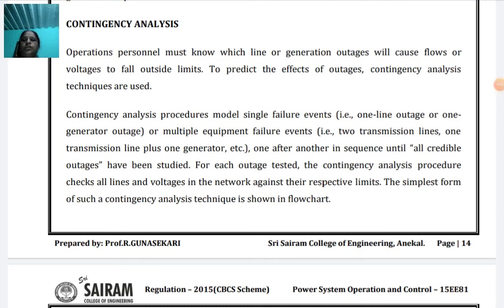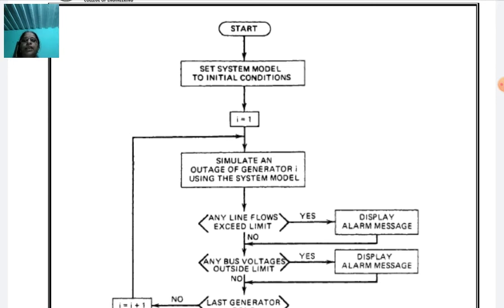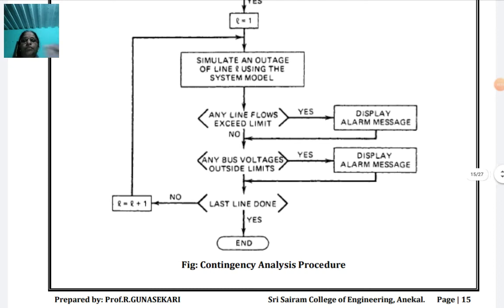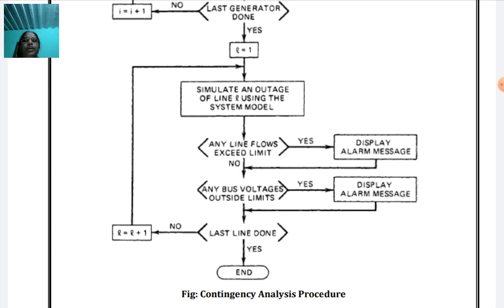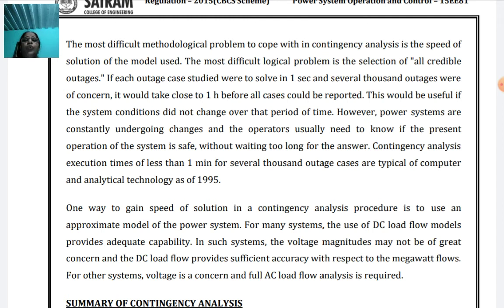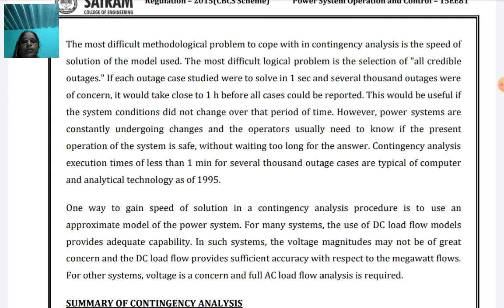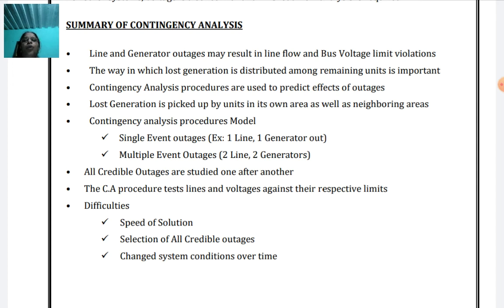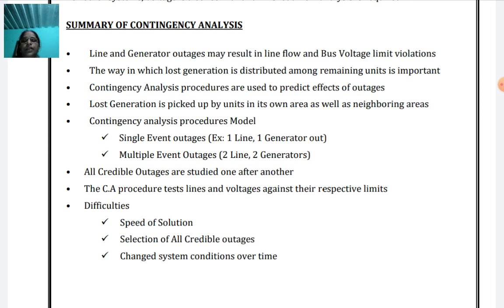Lecture Video_15EE81_Module-5_Contingency Analysis_Gunasekari R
Contingency Analysis of Power System Reliability and Security